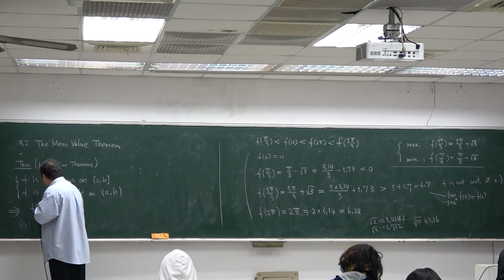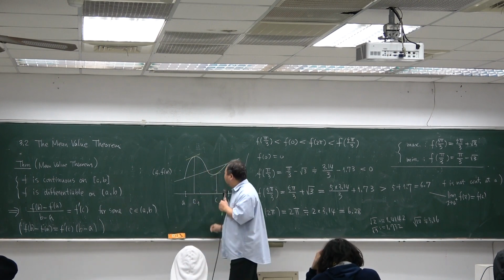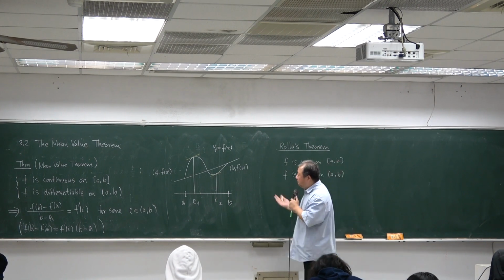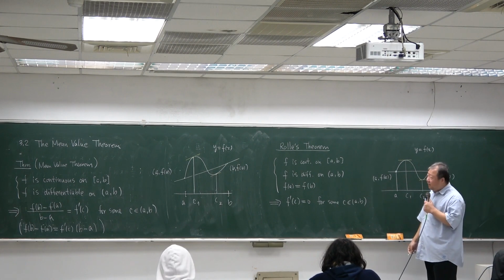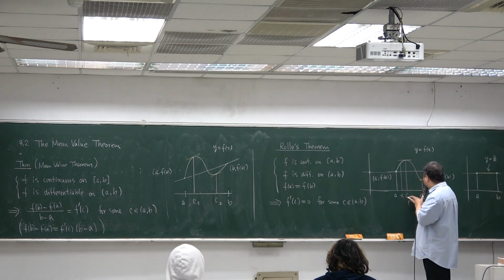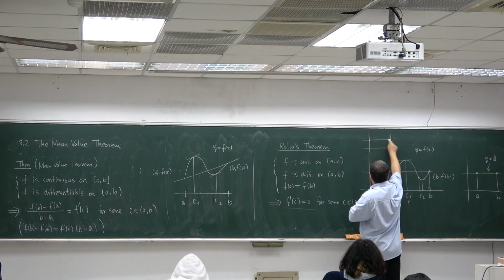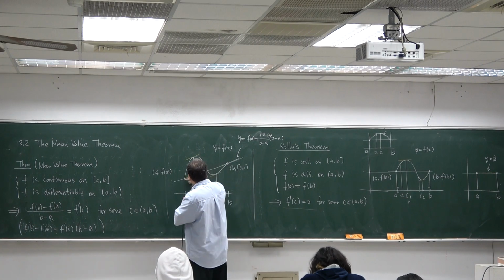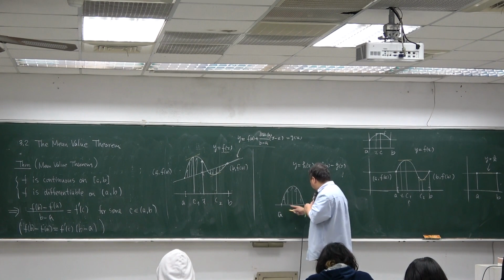Week 11 08 Calculus(I)